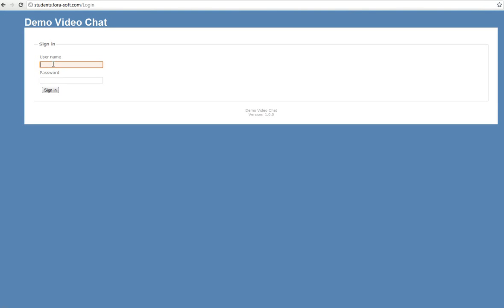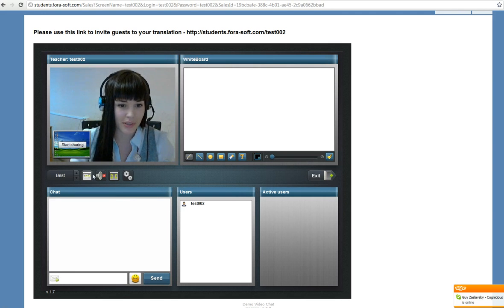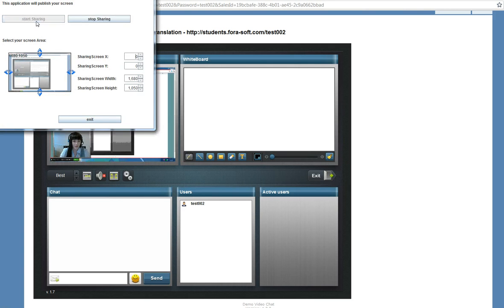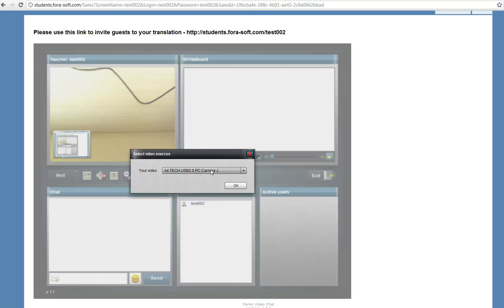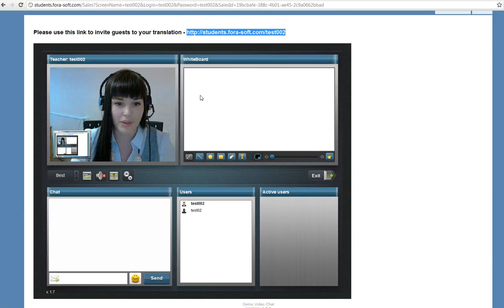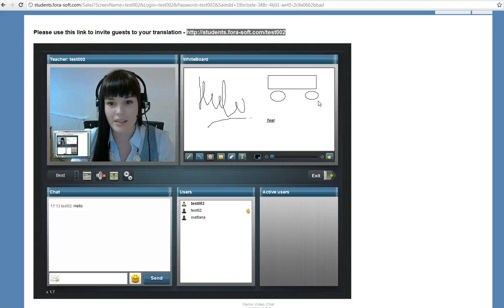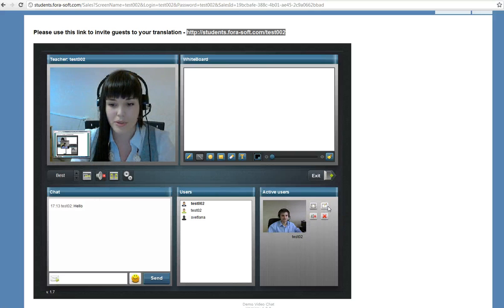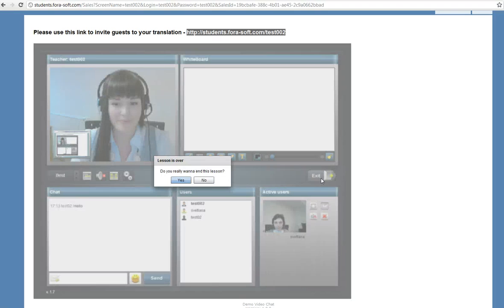Fora Soft - E-learning system demo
Demonstration of a sample e-learning system

This program is developed by Fora Soft LLC. We offer development of custom video software.